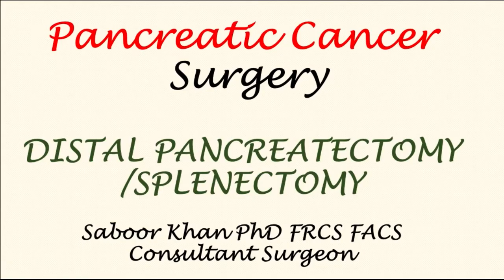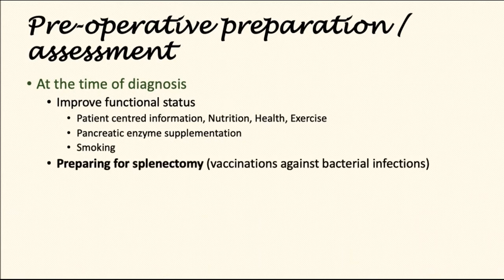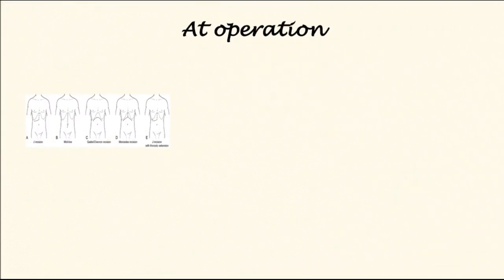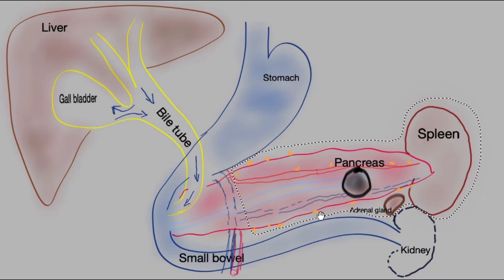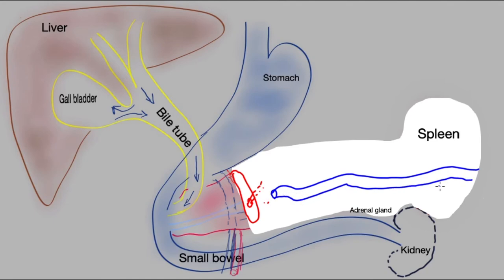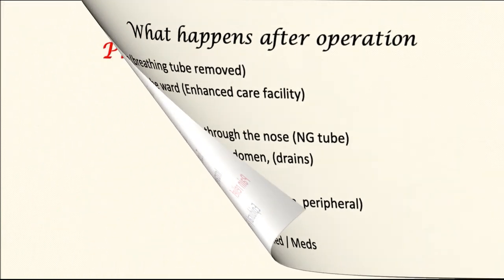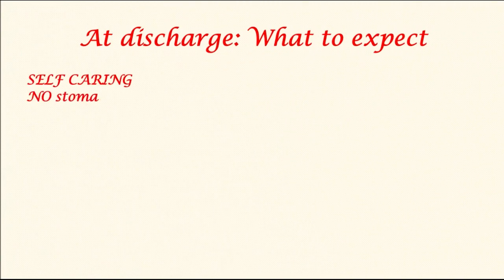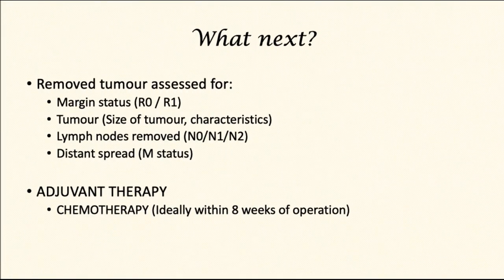DISTAL PANCREATECTOMY SPLENECTOMY: PANCREATIC CANCER SURGERY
This video provides an in-depth review of distal pancreatectomy splenectomy by using simple line drawings and easy explanations. It also highlights the pitfalls, complications, and recovery. There are important features that patients ought to be aware of prior to and after the operation that is important to understand. This operation is also performed for other pancreatic neoplasms (tumours) or benign conditions.

00:00 Introduction
00:30 Preoperative anatomical picture
00:43 Preoperative preparation and assessment
01:50 At operation
02:21 Line drawing preoperative anatomy
03:31 Anatomy after removal of tumor
03:58 What happens after operation
04:18 Enhanced recovery and preventing complications
04:38 Complications and risks
05:29 What to expect at discharge
06:06 What next

FOR A COMPLETE UNDERSTANDING OF THE TREATMENT OF PANCREATIC CANCER PLEASE REVIEW THE FULL PLAYLIST WITH LINKS.